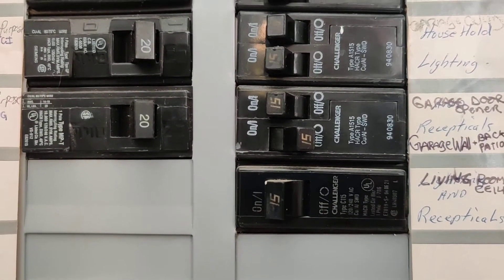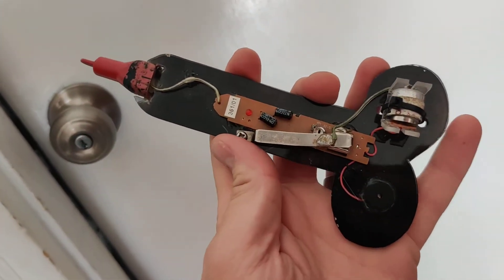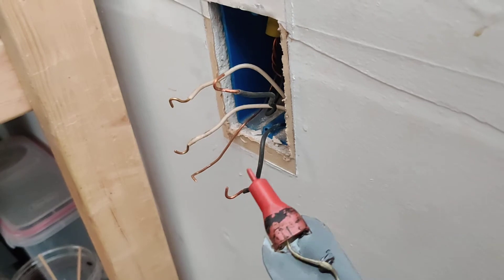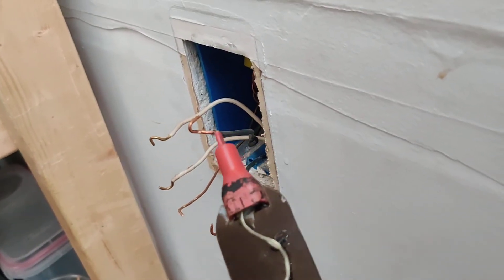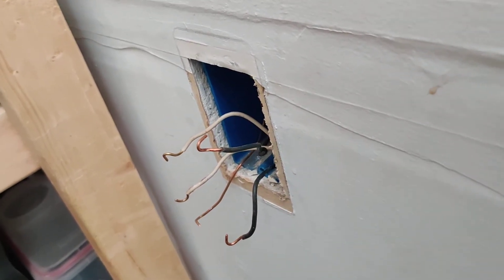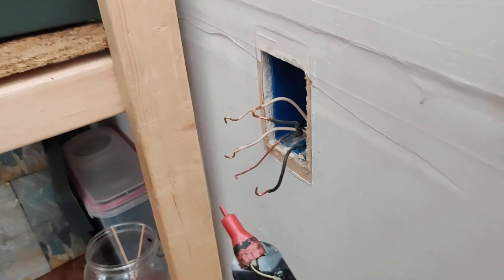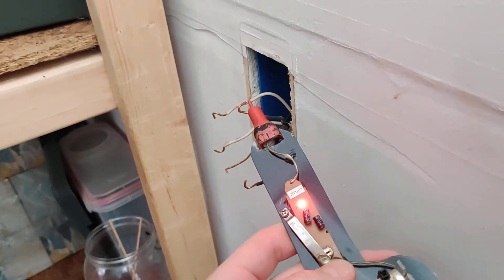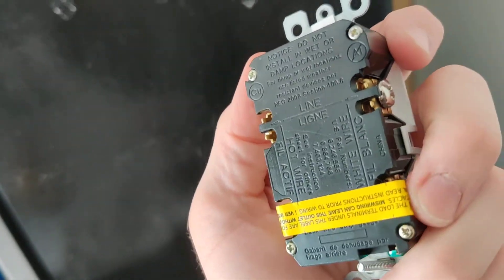LINE vs LOAD on a GFCI Outlet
LINE comes from the box and is always HOT.

Load won't be hot because it is that which is powered when you hook up LINE.

Current tester